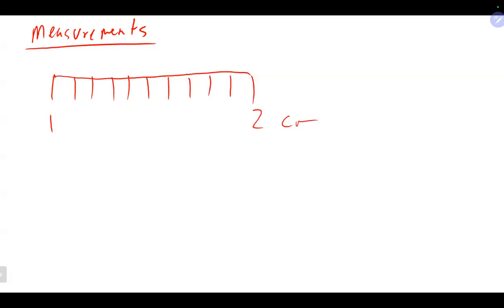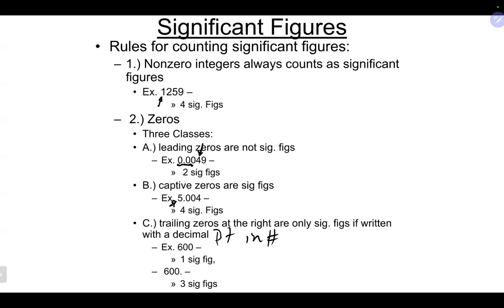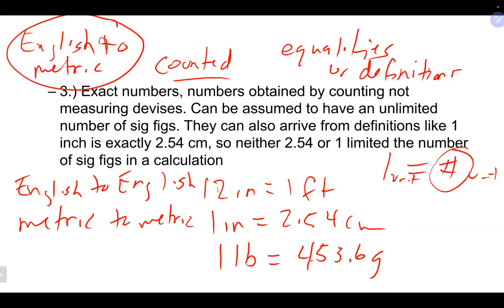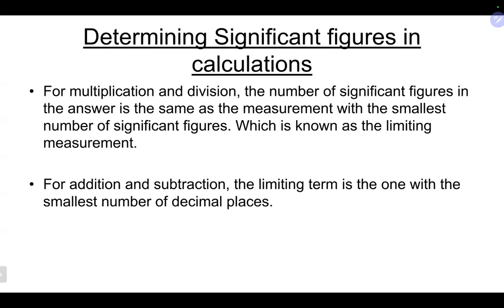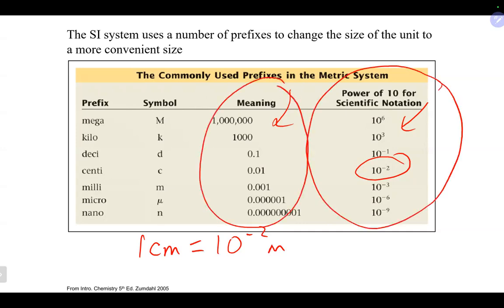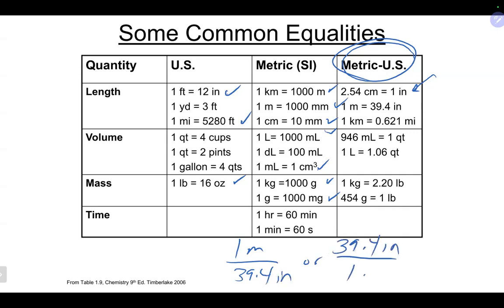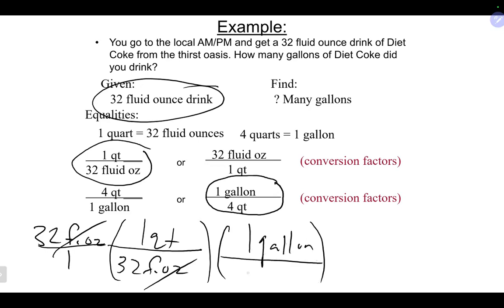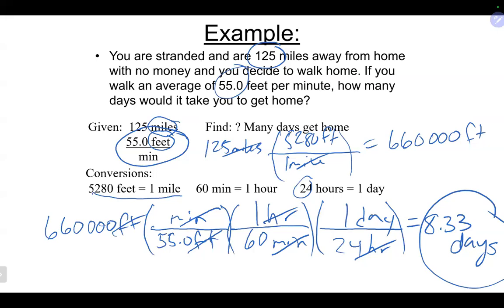Chem 3 Lecture (M) 8/29/22 (Ch 2)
We lectured on Ch 2 (measurements, significant figures, conversion factors, dimensional analysis)